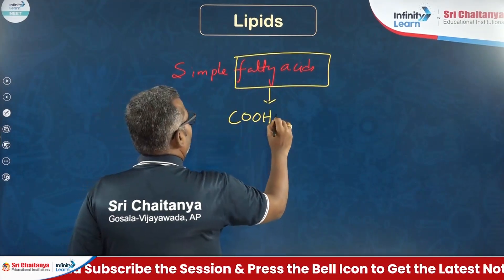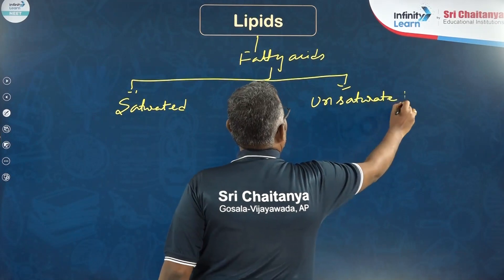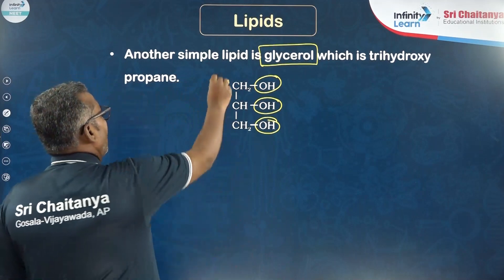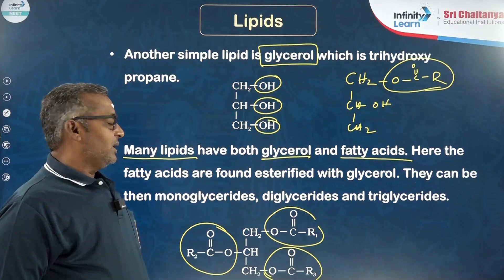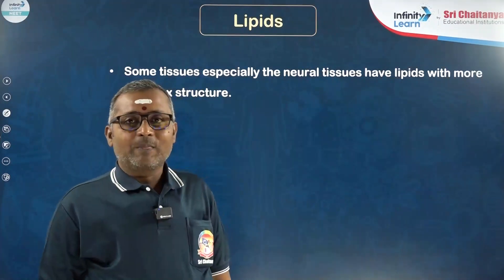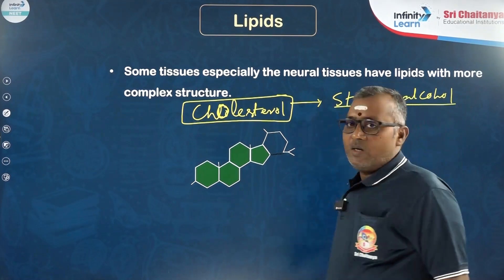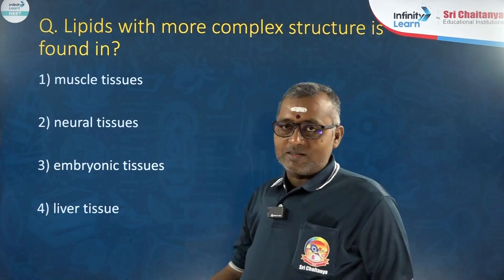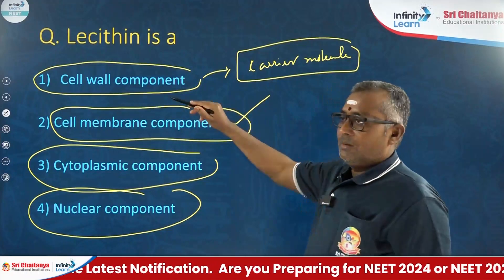Biomolecules Lipids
📅🆓NEET Rank & College Predictor 2024 lipids are a complex category of chemical molecules that include fats, oils, hormones, and some membrane components that are grouped together because they have little interaction with water. Triglycerides are a form of lipid that is stored as fat in adipose cells, which serve as an energy storage depot for organisms as well as providing thermal insulation. Some lipids, such as steroid hormones, act as chemical messengers between cells, tissues, and organs, while others transmit information between biochemical processes inside a single cell. Cell membranes and organelles (cell structures) are microscopically thin structures made up of two layers of phospholipid molecules. Membranes serve to keep individual cells apart from their surroundings and to compartmentalize the cell interior into structures that perform specific activities.

FAQs for Biomolecules Lipids

✅What are 4 types of lipids?
✅What are lipids and examples?
✅What are the 4 main functions of lipids?
✅What are the 4 types of biomolecules?
✅What are the 7 functions of lipids?
✅What is the definition of a lipid?

☎ Know More about Our NEET Long-term Courses, Please Fill the Form

Sri Chaitanya Gosala is a YouTube channel dedicated to providing high-quality educational content for students preparing for various competitive exams in India. With a team of experienced and knowledgeable educators, Sri Chaitanya offers engaging video lessons, practice exercises, and helpful tips and strategies to help students excel in their studies.

Whether you're preparing for engineering, medical, or other entrance exams, Sri Chaitanya has you covered. The channel covers a wide range of subjects, including mathematics, physics, chemistry, biology, and more. Their videos are designed to be easy to understand and follow, with clear explanations and examples that make complex concepts easy to grasp.